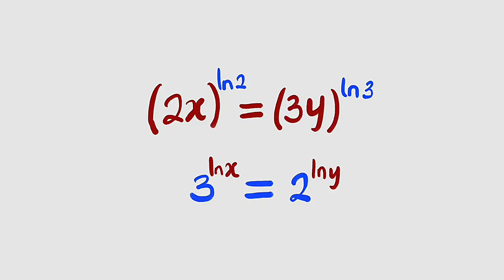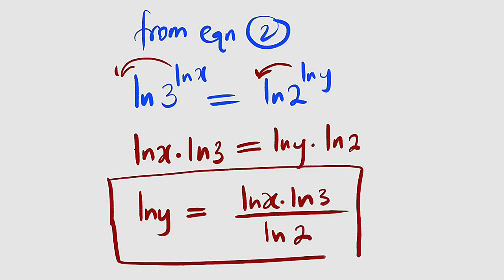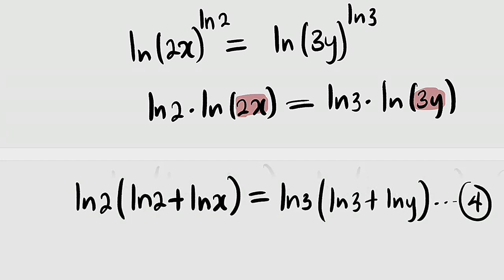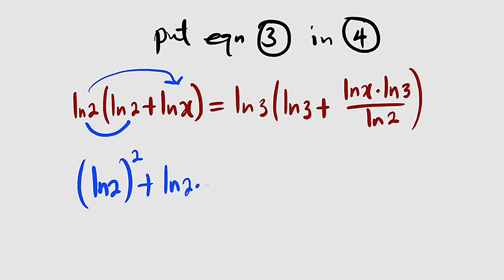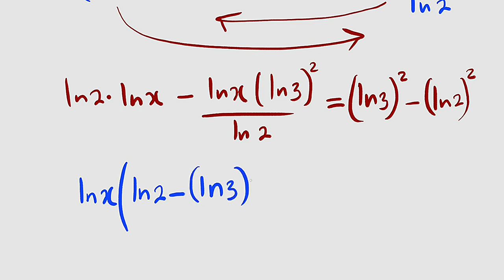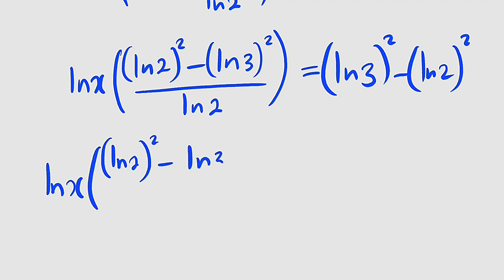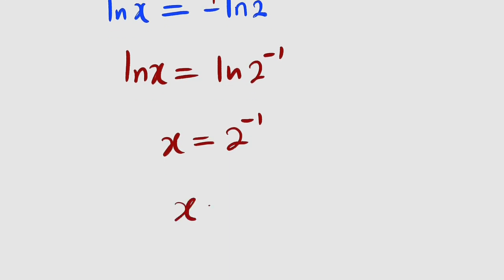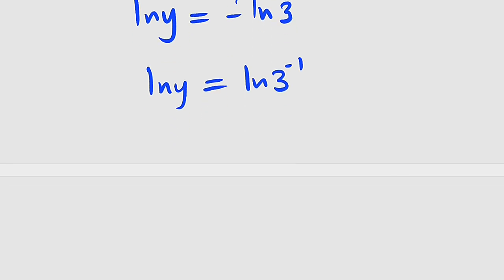System of Logarithmic and Exponential Equations